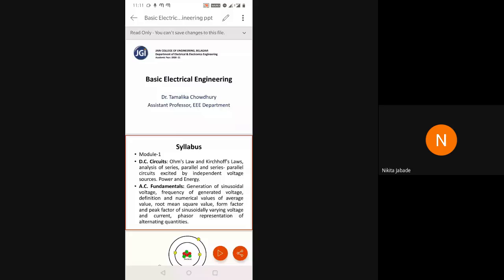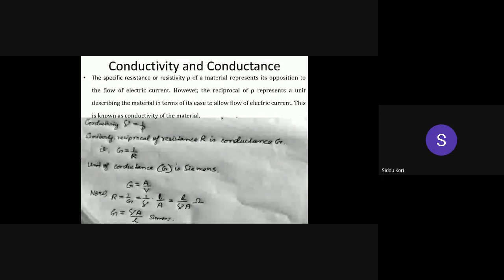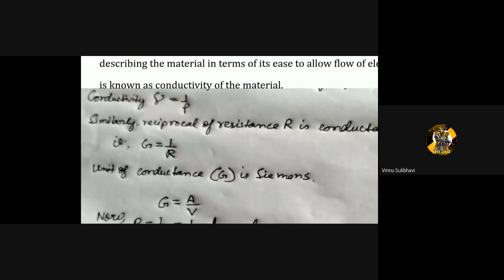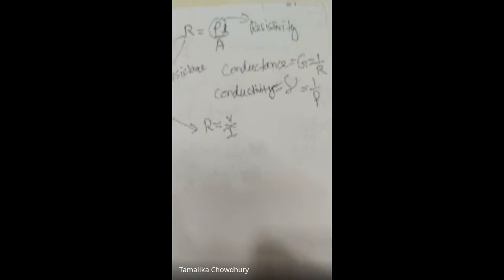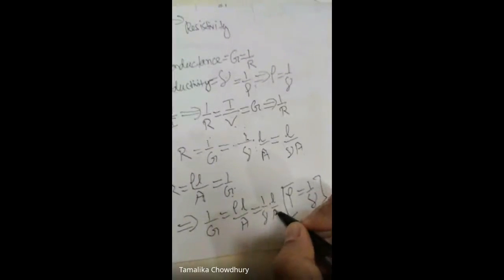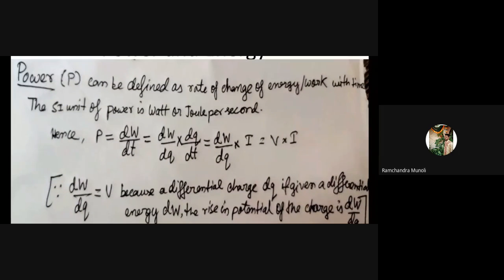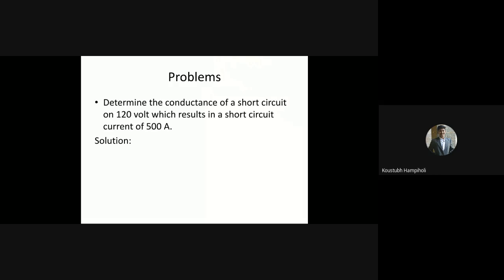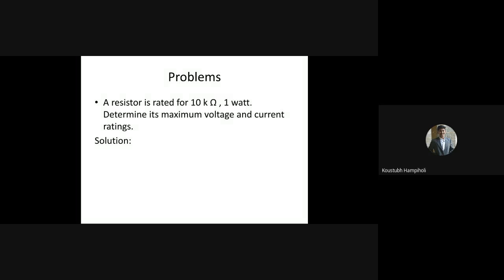JCE EEE Basic Electrical Engineering-18ELE13 (D-Div.) by Dr. Tamalika Chowdhury Lecture 3 Module 1.1